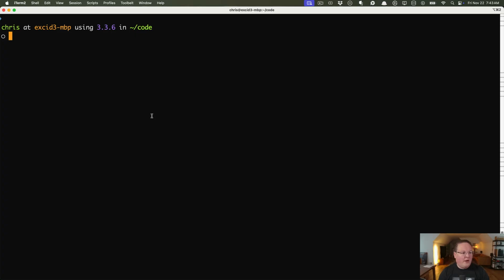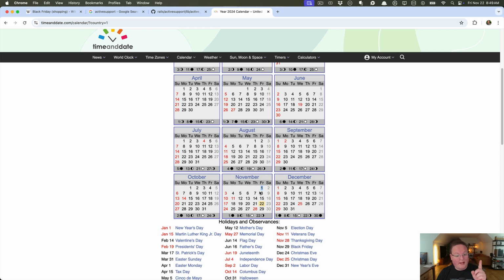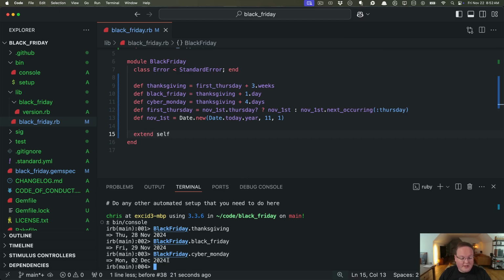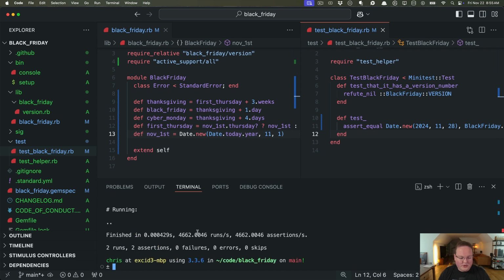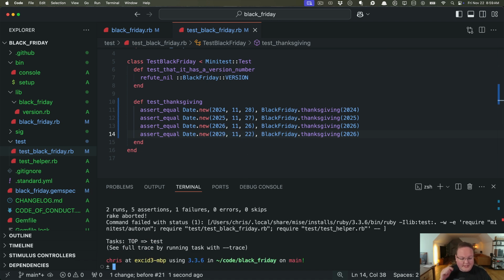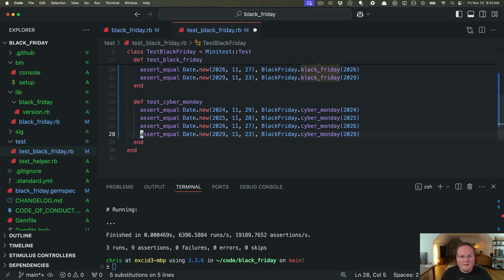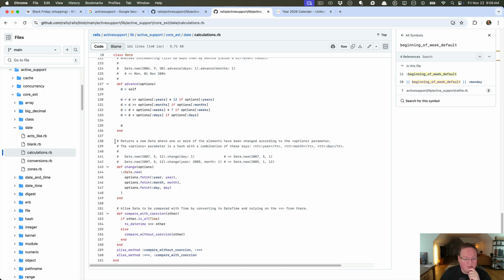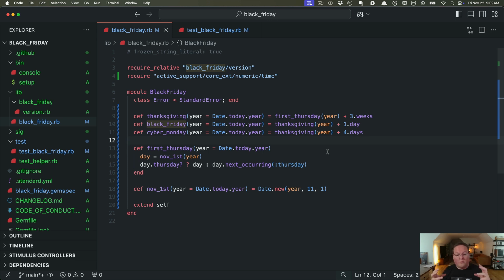Creating a Ruby Gem for Black Friday sales